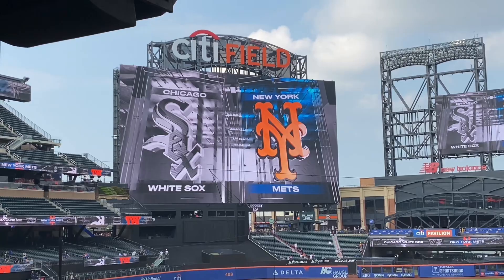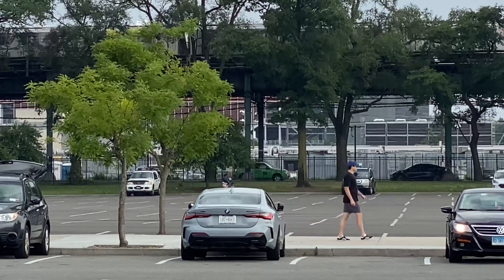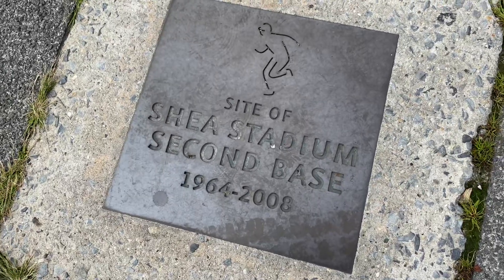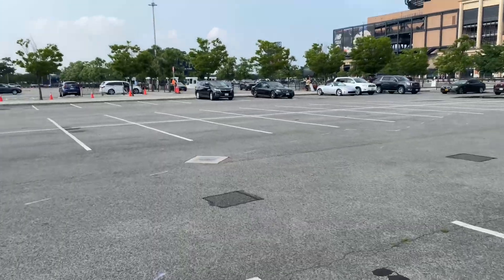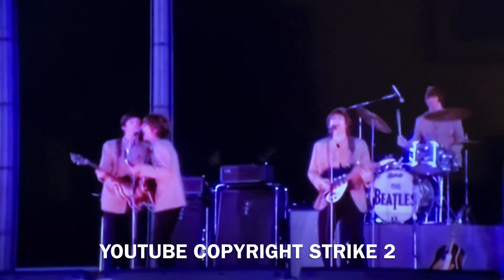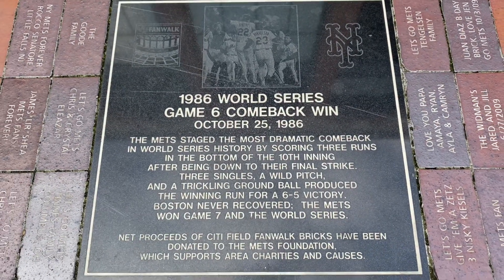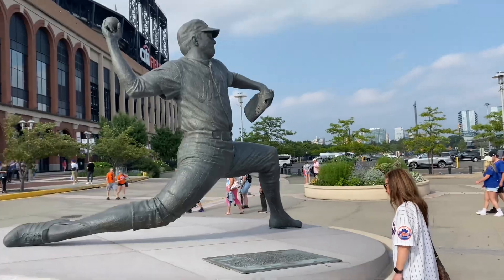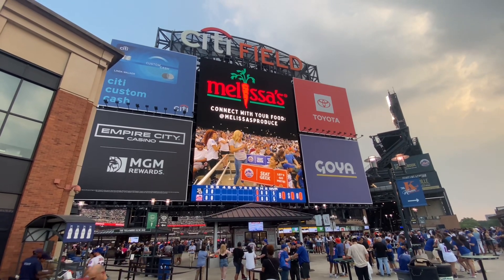THE BEATLES at Citi Field, Queens NY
Final Score:

Mets 5, White Sox 1